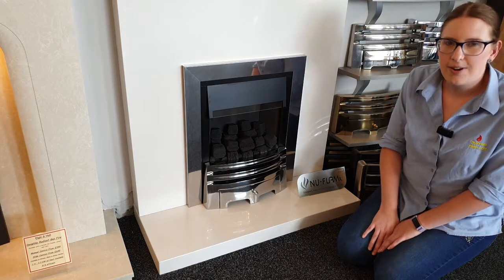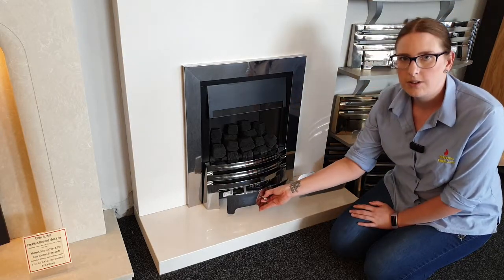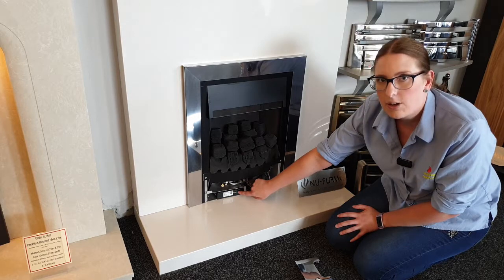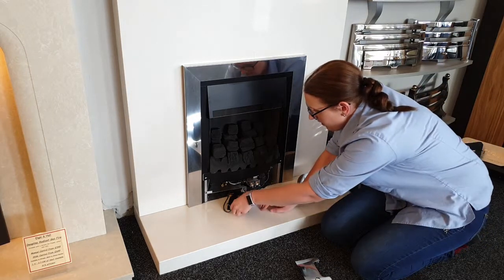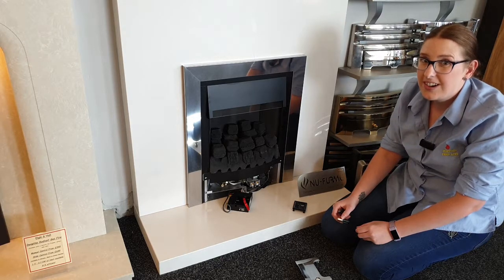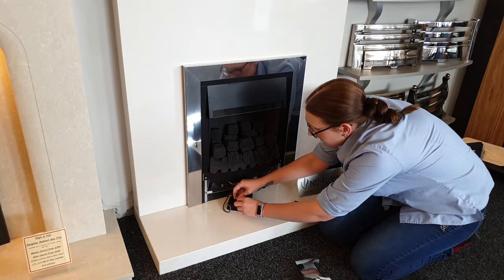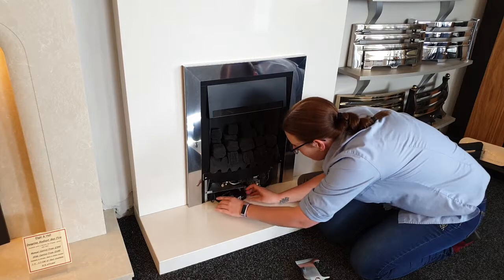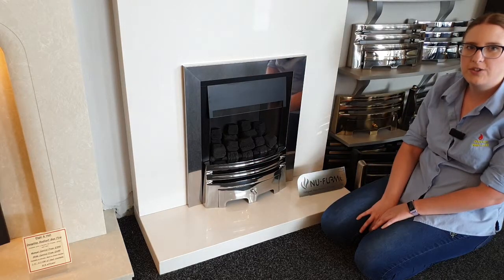How To Change The Batteries in Your NuFlame Remote Control Gas Fire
If your NuFlame remote control gas fire won't switch on, your going to want to change the batteries.

For your remote control NuFlame gas fire, there are batteries in both the remote control and the fire, so you'll need to change both. This video shows you how to change the batteries in the fire.